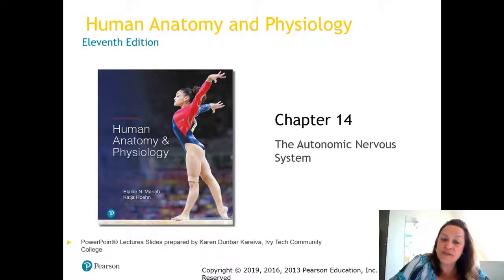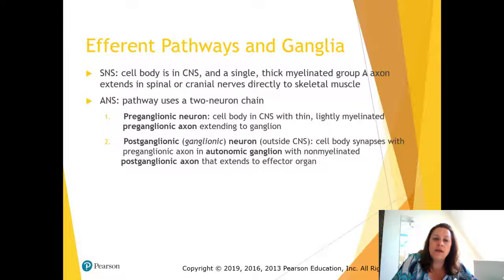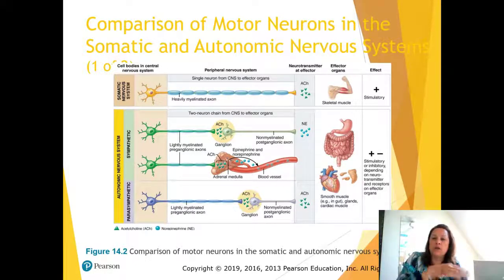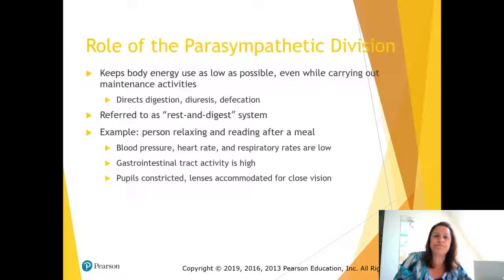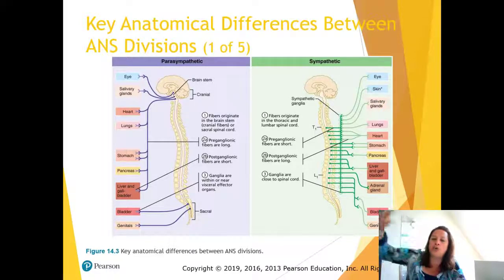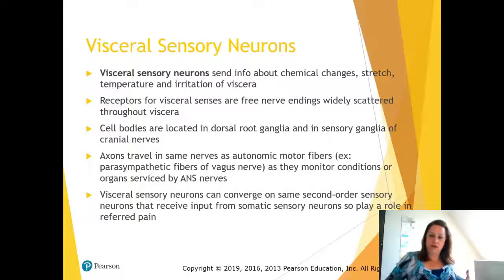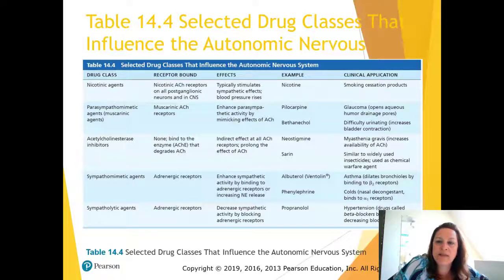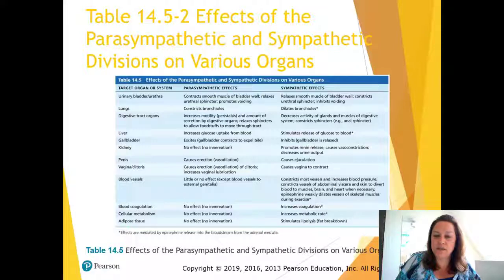Chapter 14 Video Lectuer